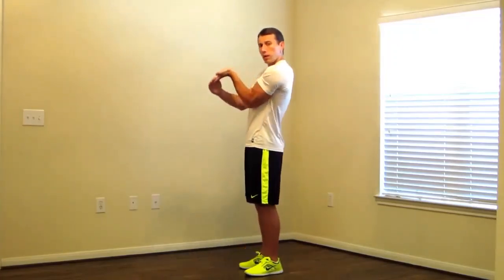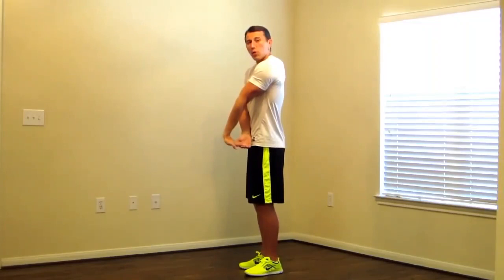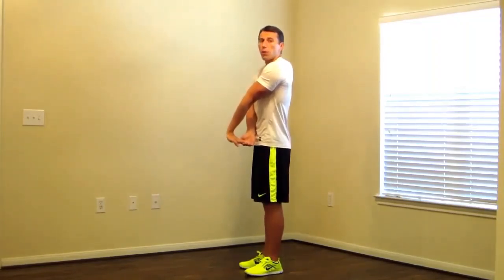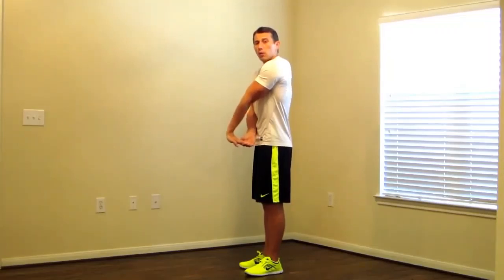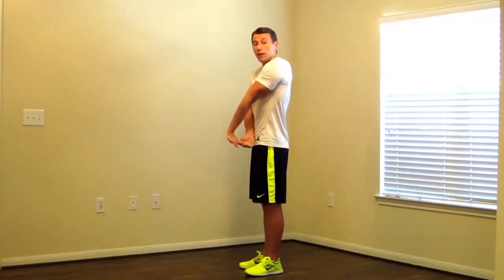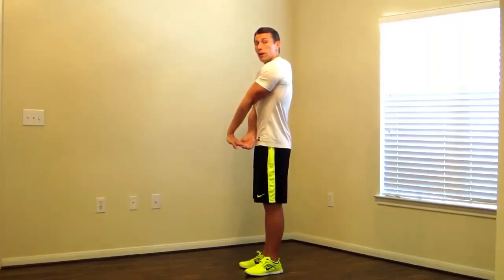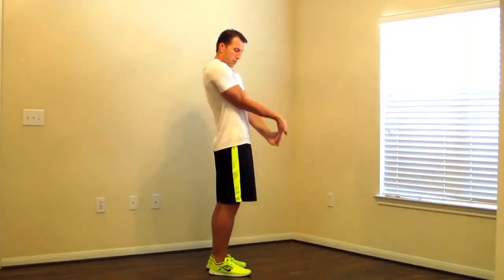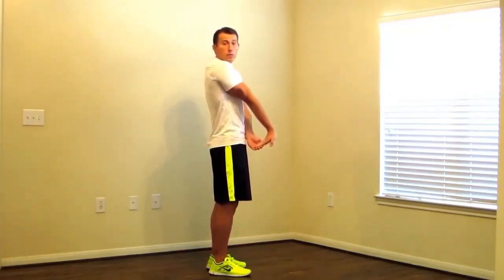Forearm Static Stretch